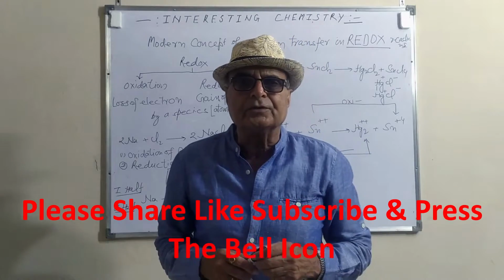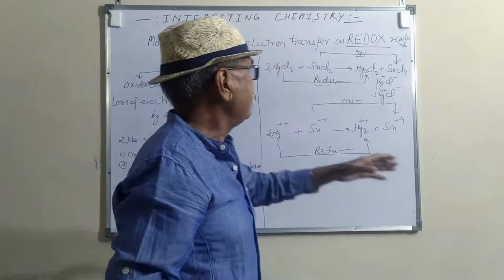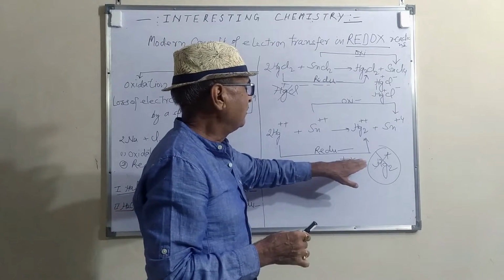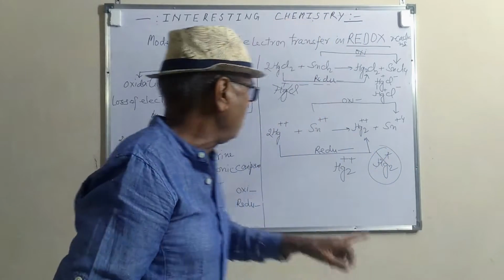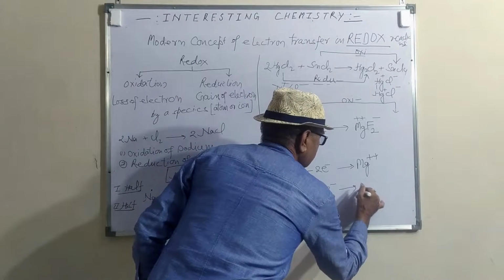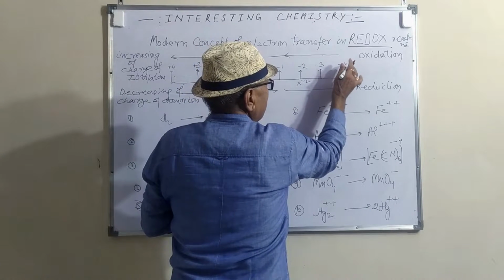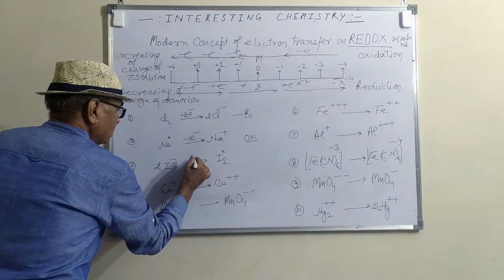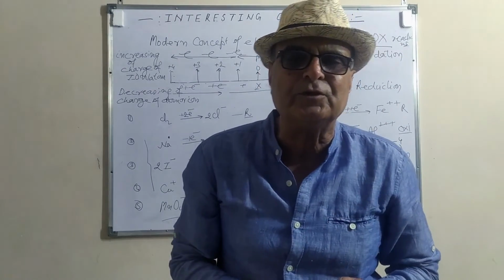Interesting Chemistry - Redox Reaction 2 Modern Concept electron transfer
Learn basics of chemistry in an interesting way a way that your fundamentals about the subject become strong and it becomes easier for you to understand advanced level of chemistry.Redox Reaction 2   Modern Concept electron transfer. Loss of electron oxidaion. Gain of electron Reduction.

Redox Reaction 2   Modern Concept electron transfer